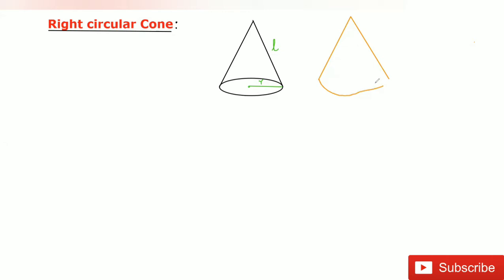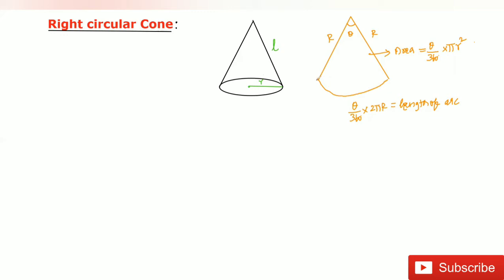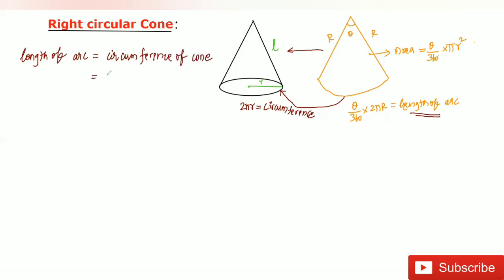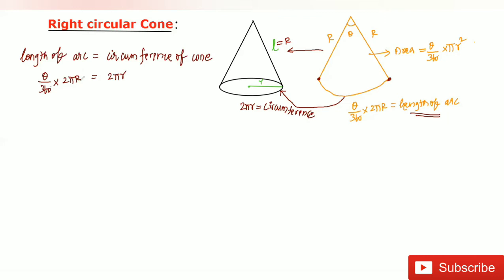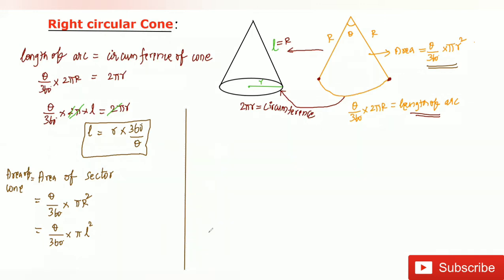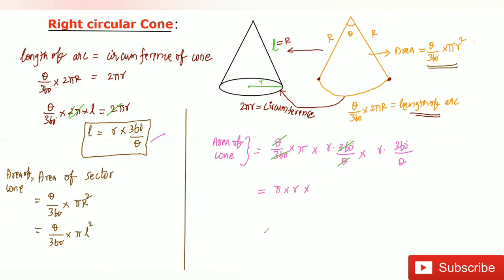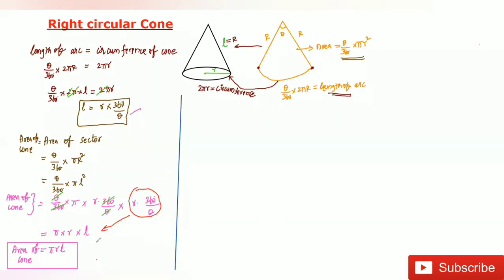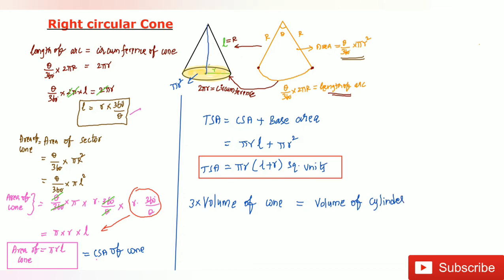Cone CSA TSA Volume full explanation| how to find CSA,TSA and volume of cone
How to find CSA TSA and Volume of cone